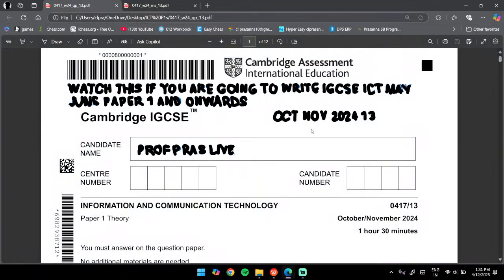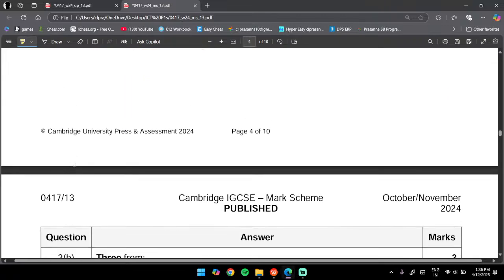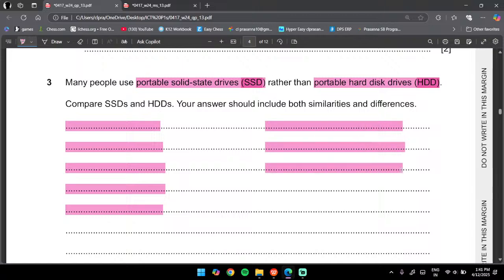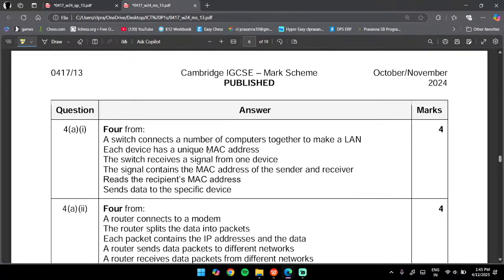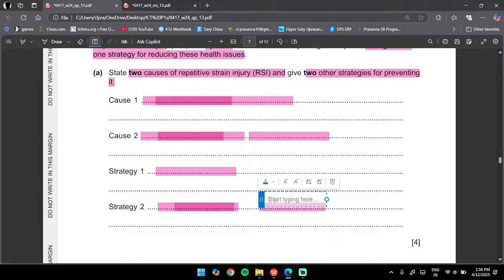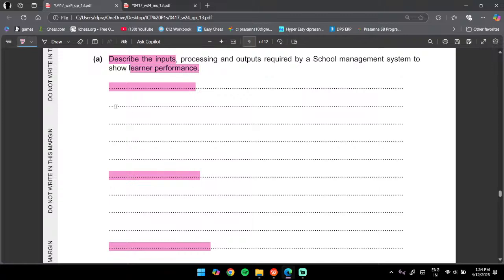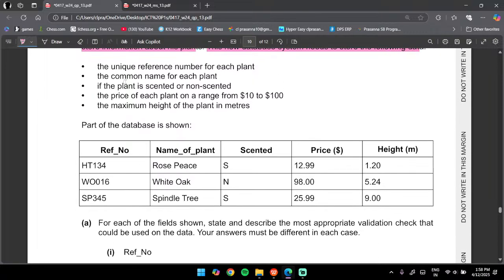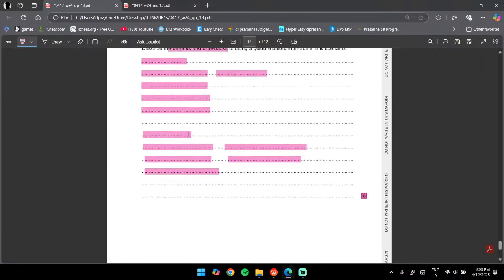2024 Oct Nov 2024 13 Walk through with Tips and Tricks